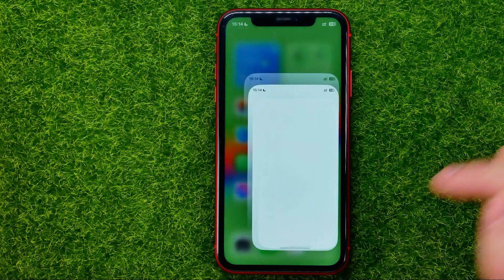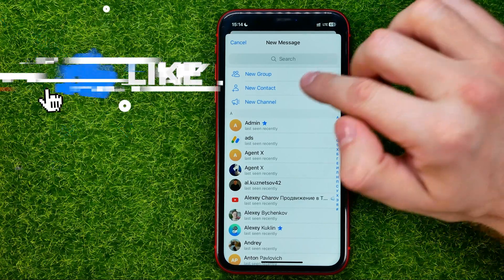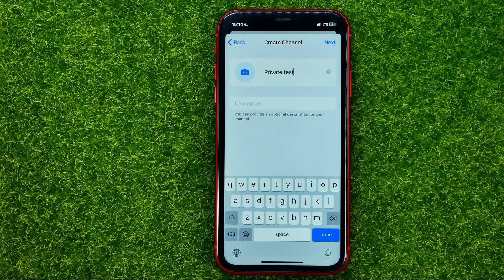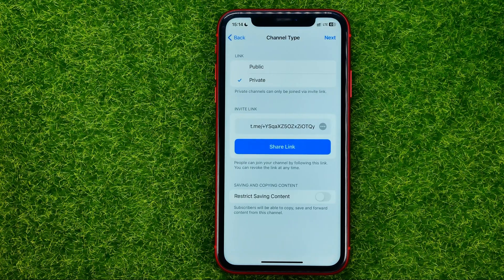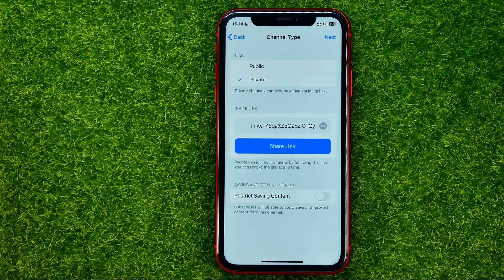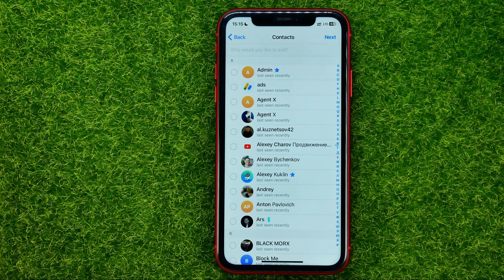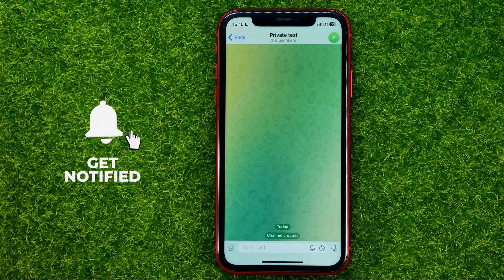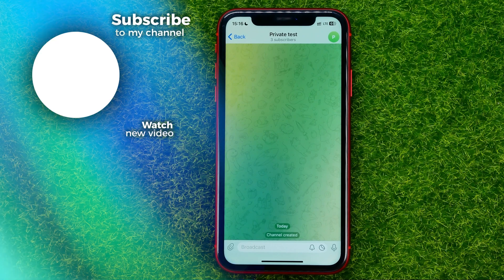How to Create a Private Telegram Channel - Full Guide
If you are looking for a video about how to create a private telegram channel, here it is!
In this video I will show you how to create telegram channel. Be sure to watch the video to the very end.
You will learn how to make telegram channel. That's easy and simple to do from your phone.

00:00 - Intro
00:23 - How to create a private telegram channel